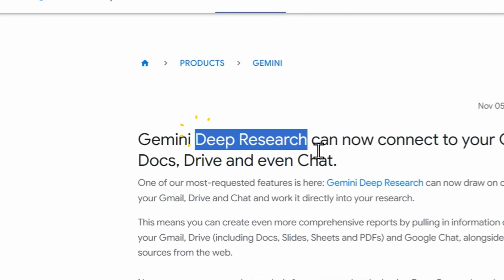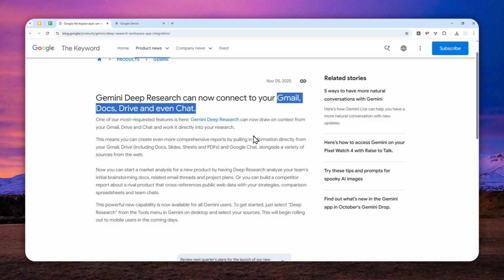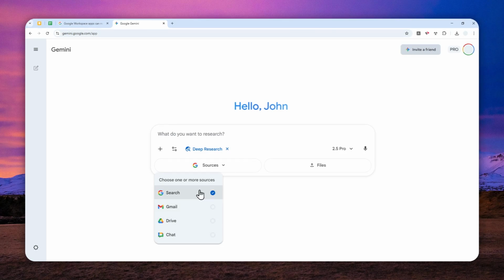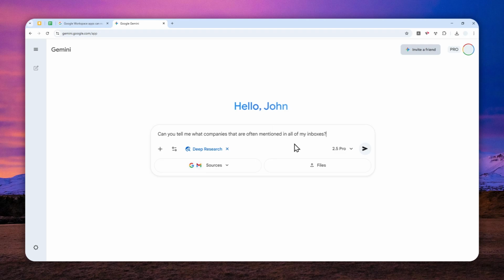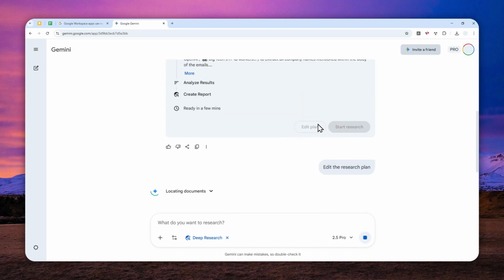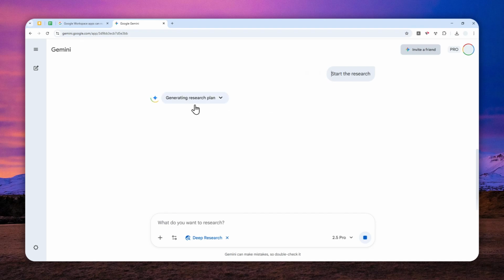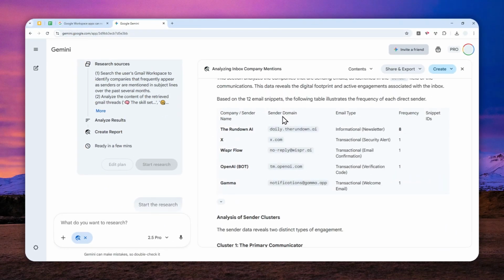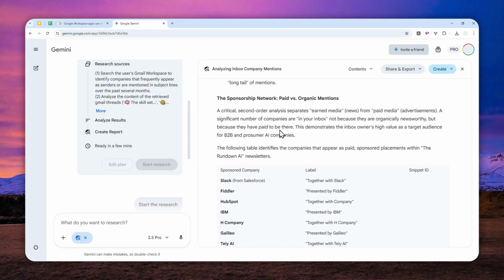How to Create DETAILED Research from YOUR Internal Files Using Gemini Deep Research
👉  In this video, I will show you how to deep research your internal documents in Gemini by connecting it to Google Drive, Gmail, and Google Chat to pull insights from files, emails, and messages. This lets you analyze team documents, project plans, email threads, and chat history alongside web sources to create comprehensive reports for market research, competitor analysis, and project catch-ups without manual searching.